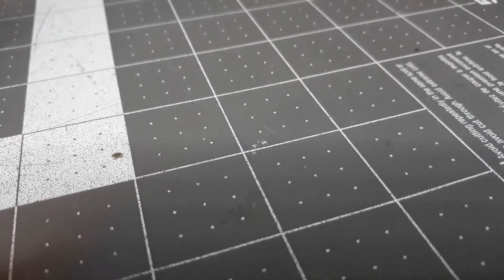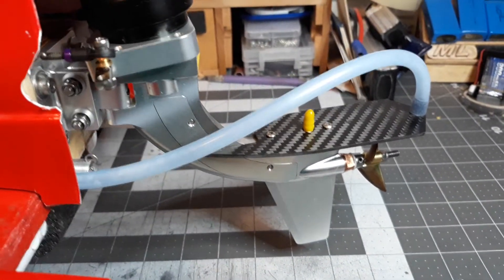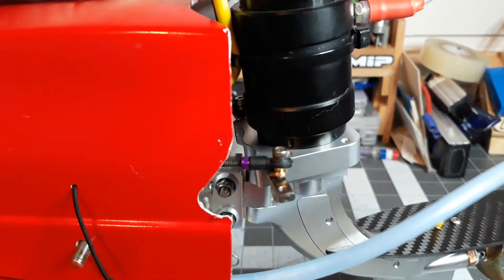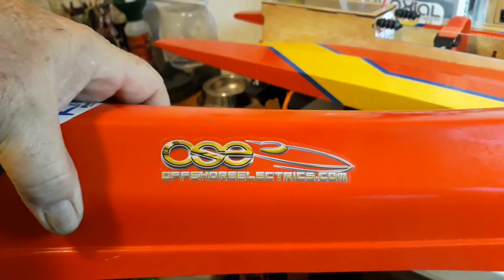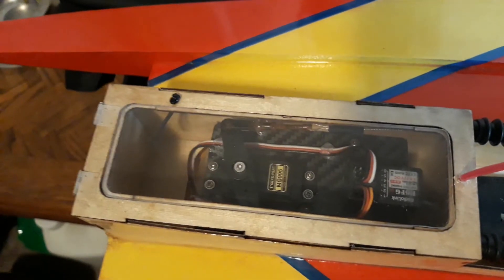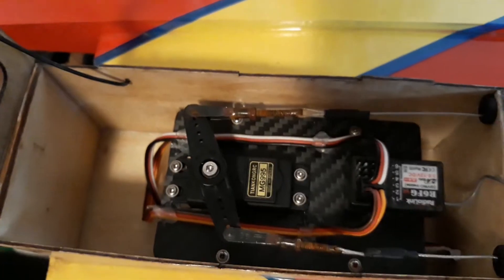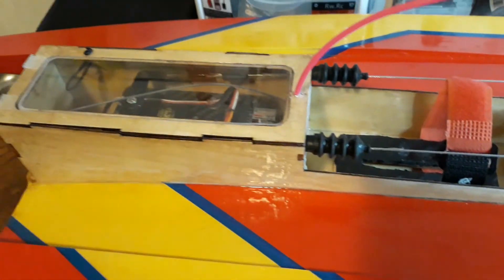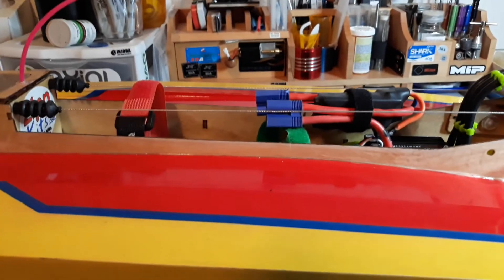zip kits G30 what makes her tick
just what's inside the G30 that I built they are fun and easy to build